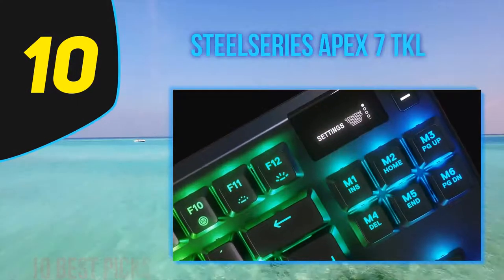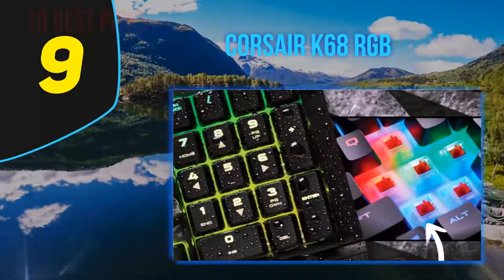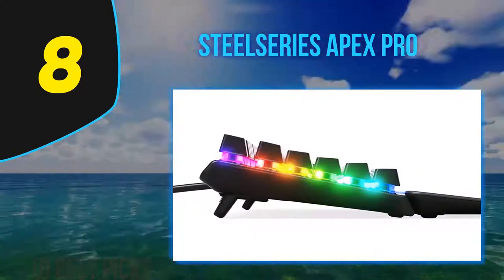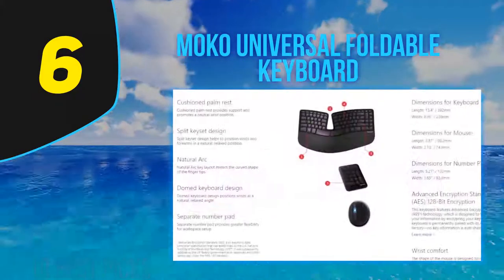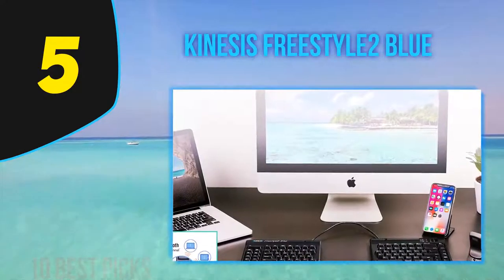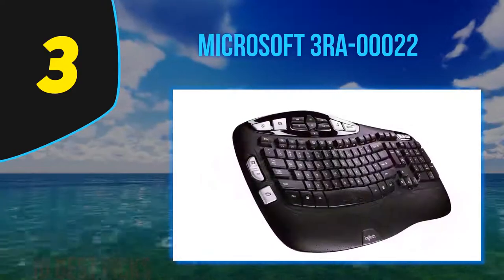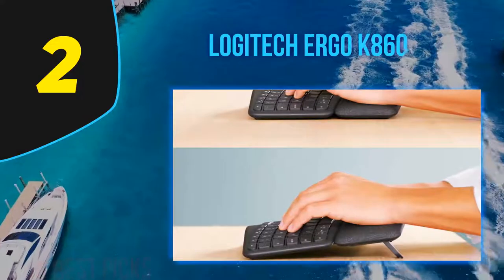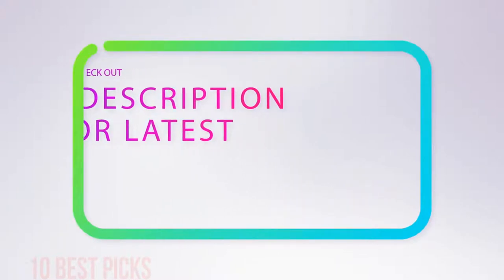Best Ergonomic Keyboards in 2023 [Top 10 Ergonomic Keyboards]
Here is the Updated Prices of the Best Ergonomic Keyboards in 2023!

Things that we mentioned in this video:
1. Microsoft Sculpt - B00CYX54C0
2. Logitech Ergo K860 - B07ZWK2TQT
3. Microsoft 3RA 00022 - B01MFCTRZM
4. Logitech K350 - B002MMY4WY
5. Kinesis Freestyle2 Blue - B00NMVJYEW